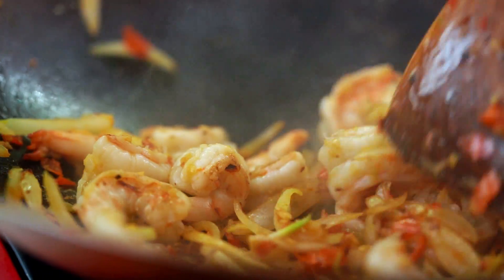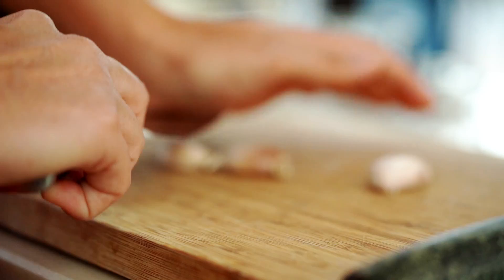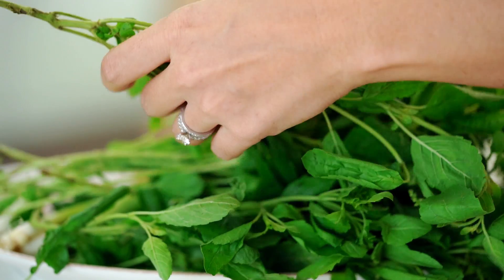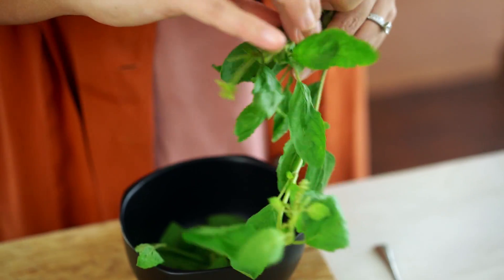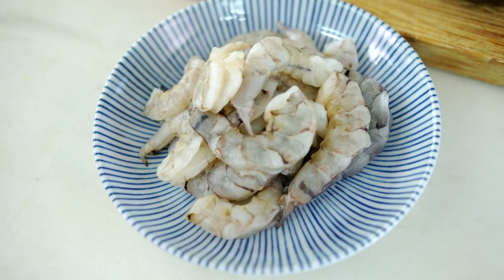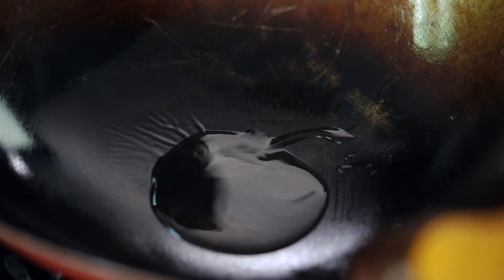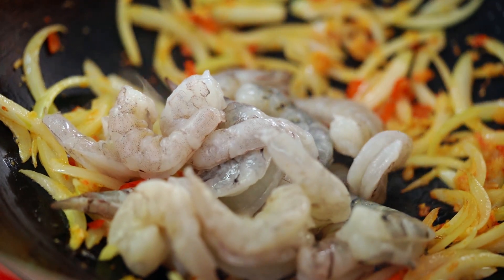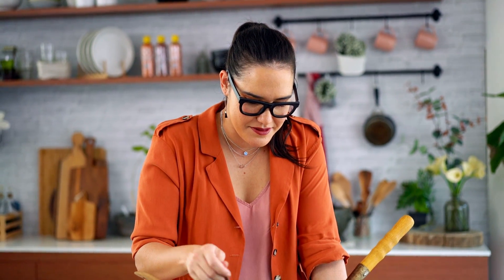Spicy Thai Chilli & Basil Fried Rice - Marion's Kitchen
A spicy Thai fried rice that takes the magic of that classic Thai dish pad kra poa and combines it with shrimp and fried rice. The ultimate spicy fried rice recipe.

ABOUT MARION